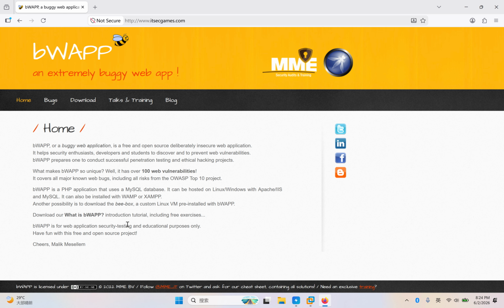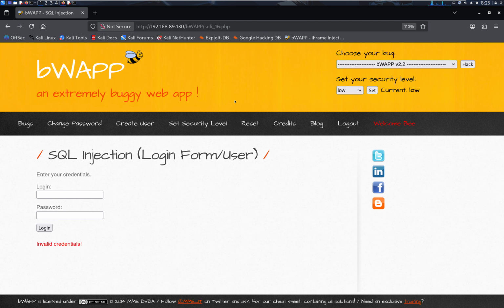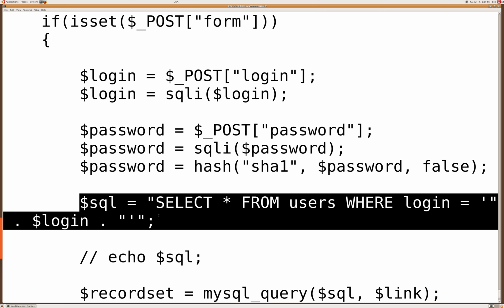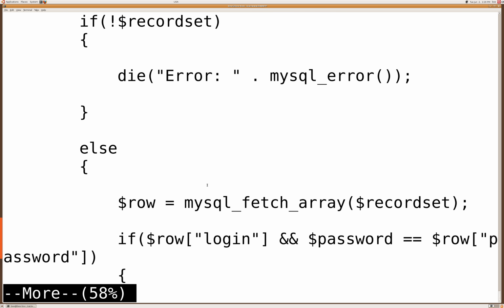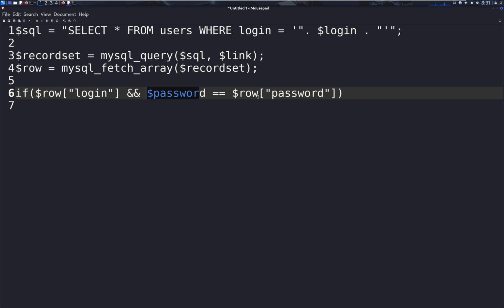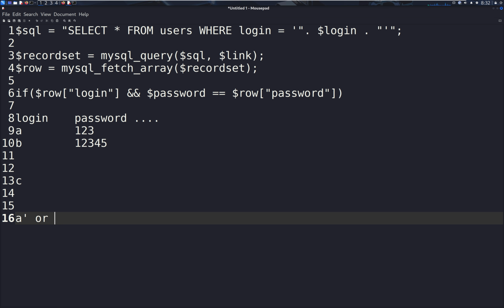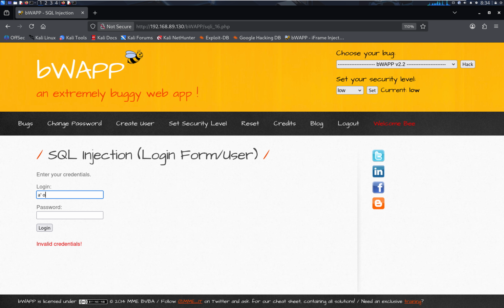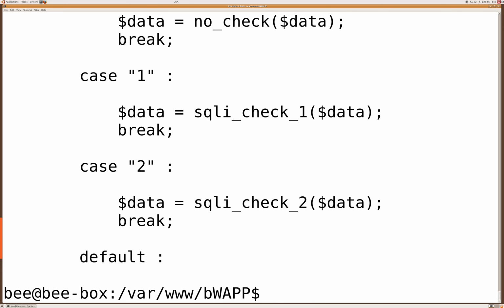bWAPP Tutorial for Beginners (2026) | SQL Injection | Login Form User | Logcn Flaw Exploitation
In this video, we explore the SQL Injection (Login Form/User) challenge in bWAPP (Buggy Web Application). You'll learn how authentication-related SQL Injection vulnerabilities occur, how attackers can abuse insecure login forms, and how security professionals identify and mitigate these issues.

Topics covered:

bWAPP SQL Injection (Login Form/User)
Authentication bypass concepts
SQL Injection fundamentals
OWASP Top 10 vulnerabilities
Vulnerability analysis and impact
Secure coding and mitigation techniques

Penetration Testing
Secure Coding